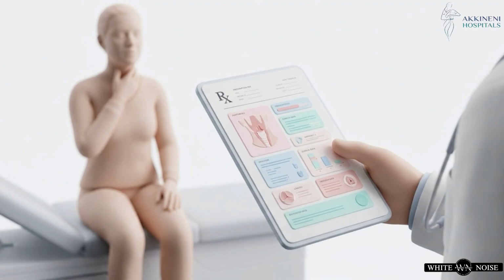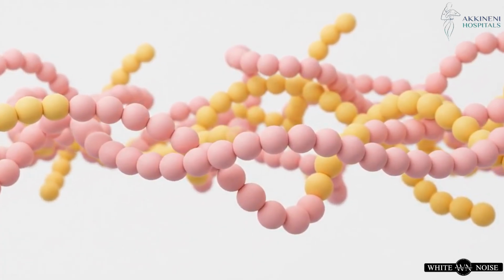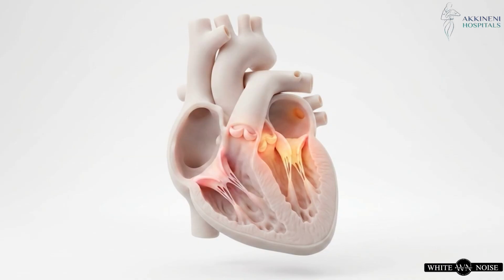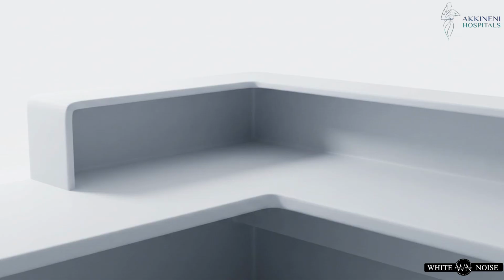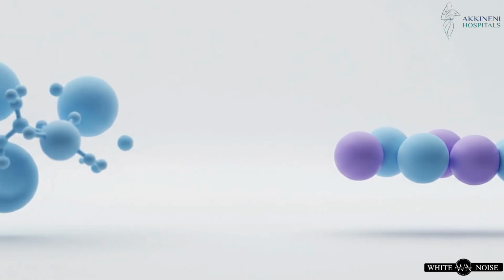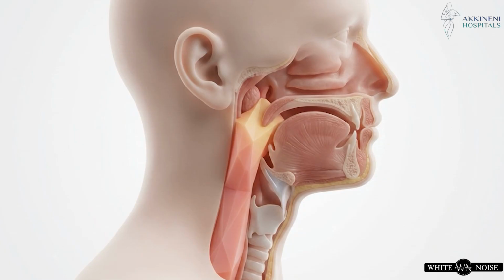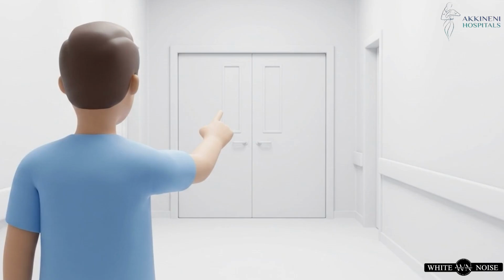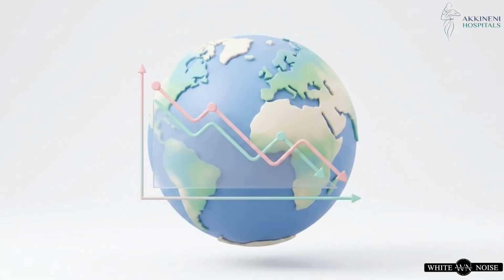Acute Tonsillitis: Symptoms, Causes & Effective Treatment | ENT Medical Guide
"Learn about acute tonsillitis with Dr. Narendra, ENT specialist at Akkineni Hospitals. This medical guide covers bacterial and viral tonsillitis, symptoms, diagnosis, and treatment options.

📌 UNDERSTANDING TONSILLITIS:
• What are tonsils and their function
• Difference between bacterial and viral tonsillitis
• How tonsillitis spreads and risk factors
• Symptoms and when to see a doctor
• Diagnosis methods and tests
• Treatment options for different types

📌 SYMPTOMS TO WATCH FOR:
• Severe sore throat and pain
• Difficulty swallowing (dysphagia)
• Fever and chills
• Enlarged, red, or white-coated tonsils
• Headache and body aches
• Nausea and vomiting
• Swollen lymph nodes

📌 TREATMENT & RECOVERY:
• Antibiotics for bacterial infections
• Pain management and comfort care
• When surgery (tonsillectomy) is needed
• Home remedies and supportive care
• Recovery timeline
• Preventing complications

Acute tonsillitis is common, especially in children, but can be effectively managed with proper medical care. This video helps you recognize symptoms and understand treatment options.

🏥 ENT CARE IN VIJAYAWADA:
Akkineni Hospitals - Expert ENT Department